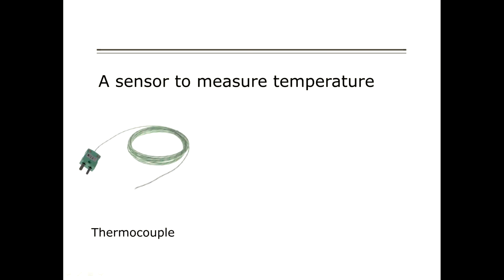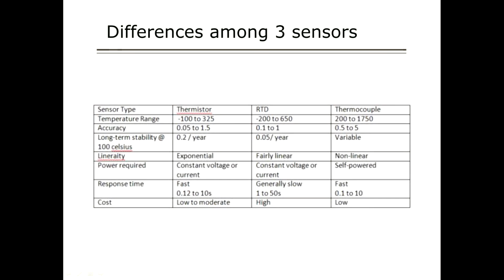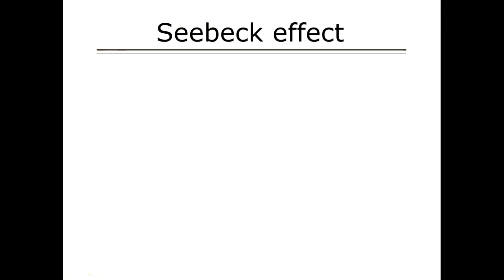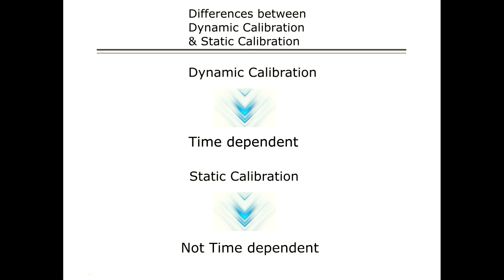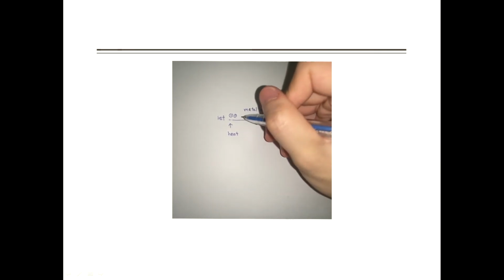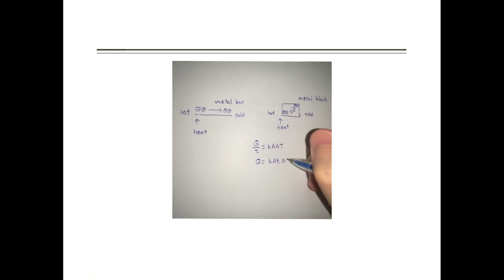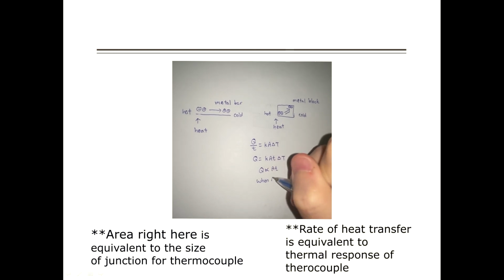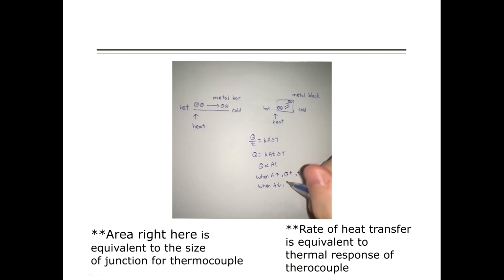Explaination about Dynamic Calibration of Thermocouple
The main differences between Dynamic Calibration and Static Calibration is that the physical input of Dynamic Calibration is time dependent while Static Calibration don't. From this video, we're going to look into the changes of size of junction of thermocouple will affect the thermal response of thermocouple along the time or not. There would be a small example which is similar to the research of my FYP project.